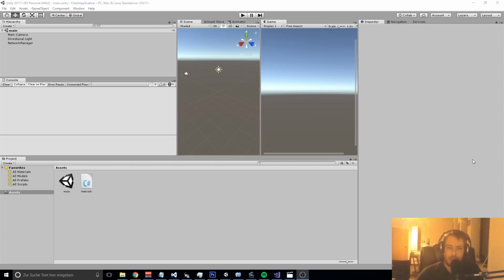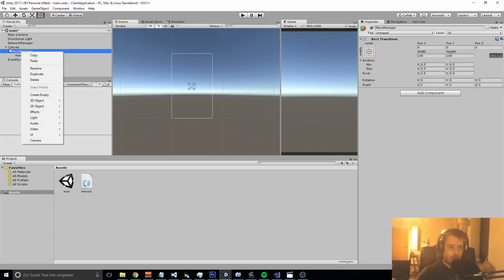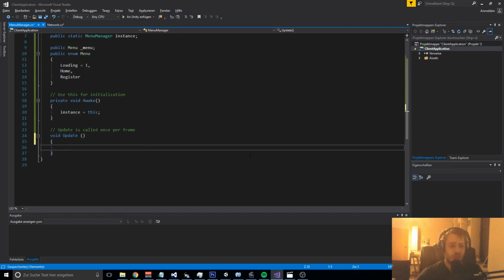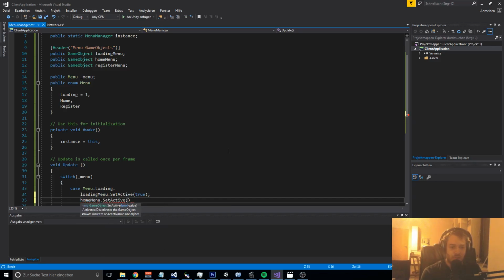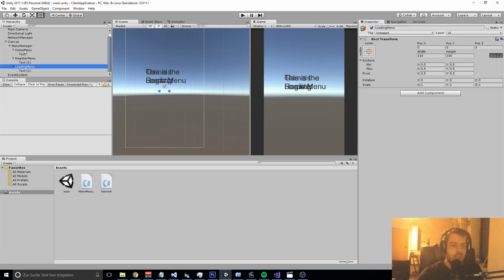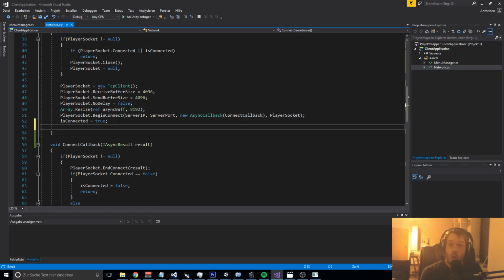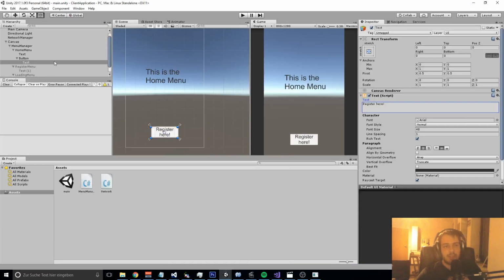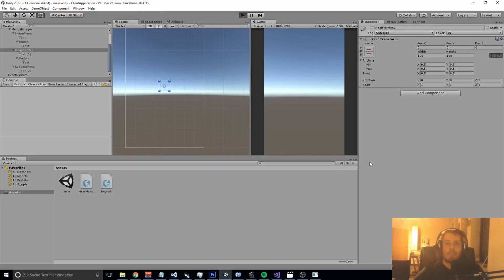Unity 3D Tutorial #3: MMORPG | Menu Manager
NEW DISCORD NEW DISCORD V2 NEW DISCORD in this short episode we are going to create a Menu Manager so we can switch between the menues we are creating without changeing the scenes!